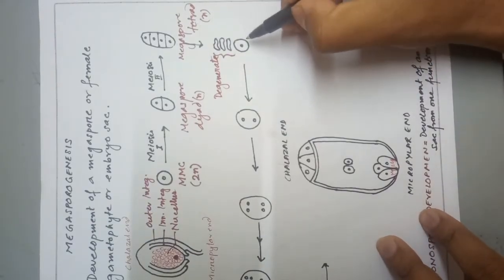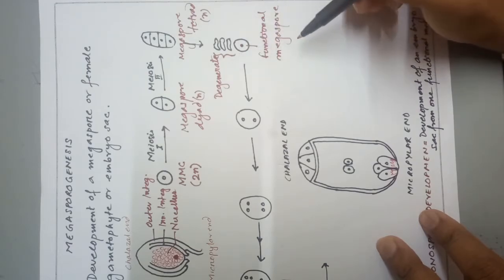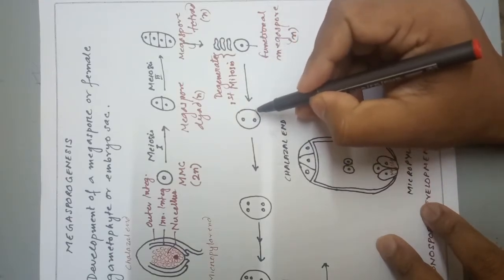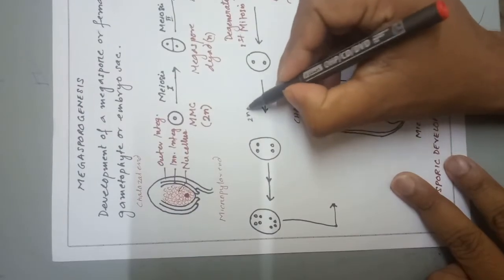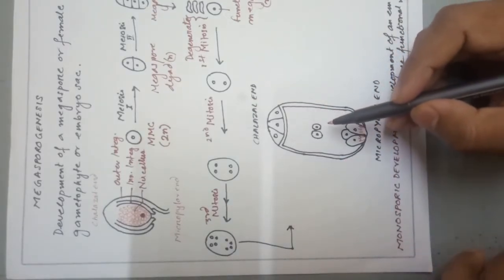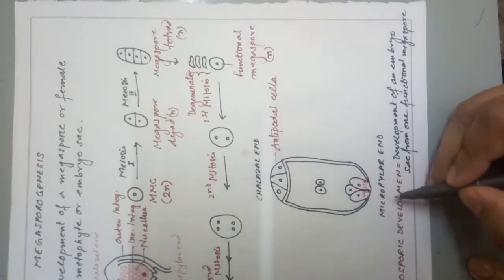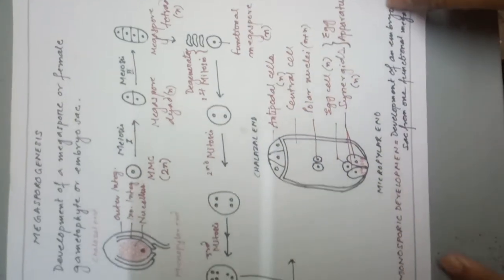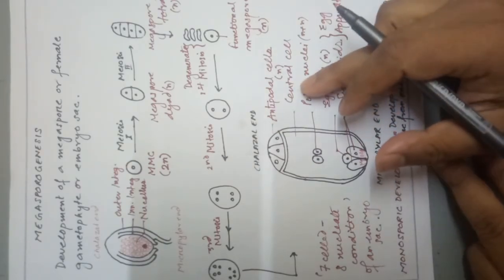Megasporogenesis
Ch-2 Sexual reproduction in flowering plants. NCERT Biology class 12